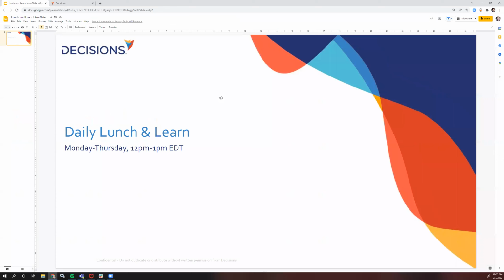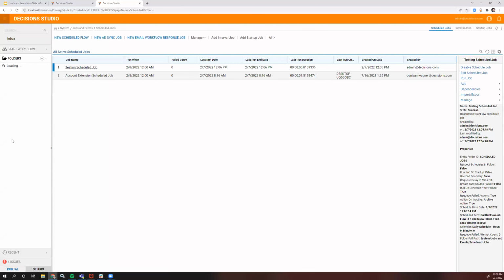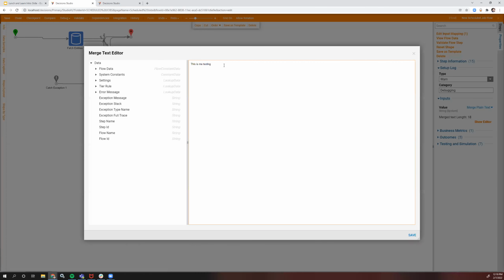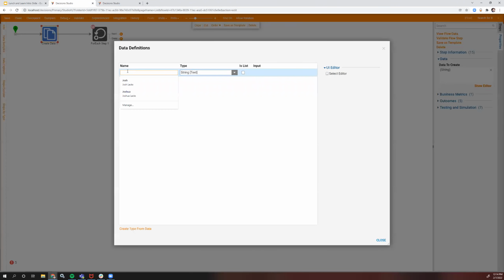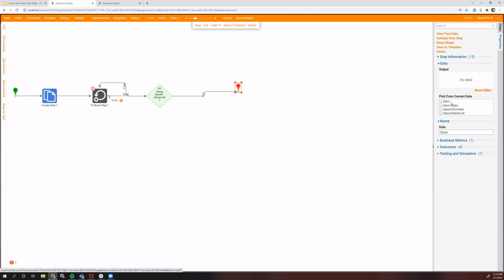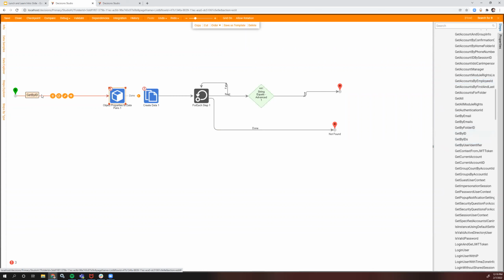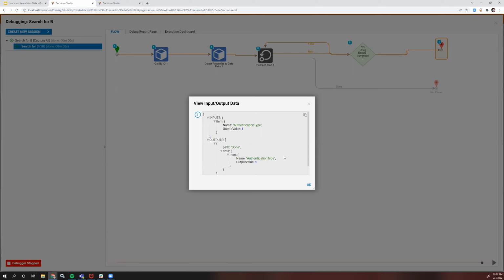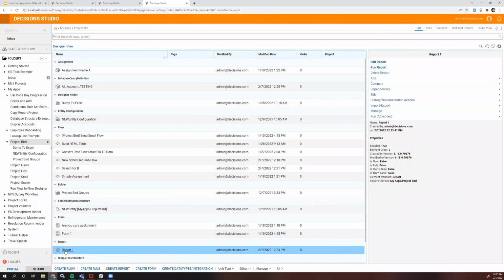Decisions Q&A - Lunch and Learn 2/7/2022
"How do I properly set up error handling for my scheduled job?" -- 3:24

"How do I get a value off of my property with my property name being dynamic?" -- 13:38

"How can I source a report by a query and how do I use the "GROUP_BY" function in the report viewer?" -- 23:30